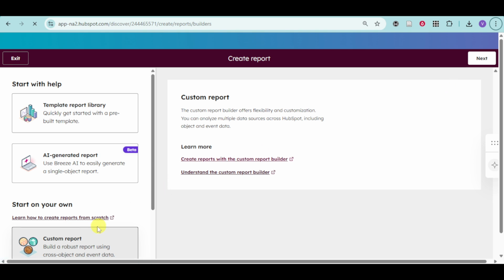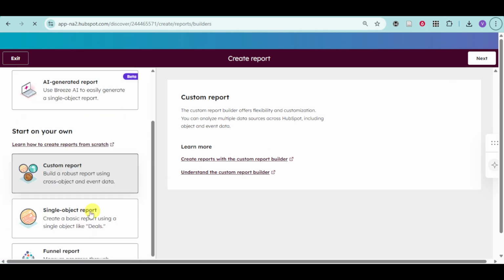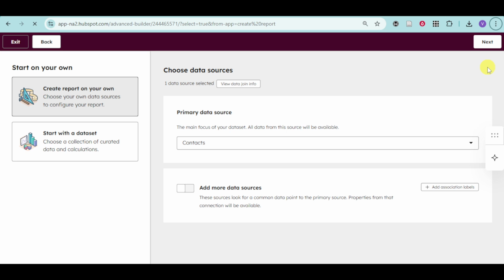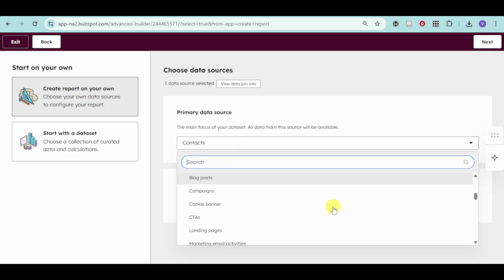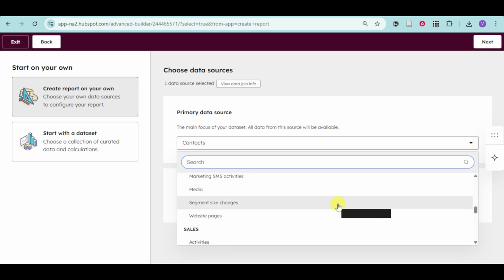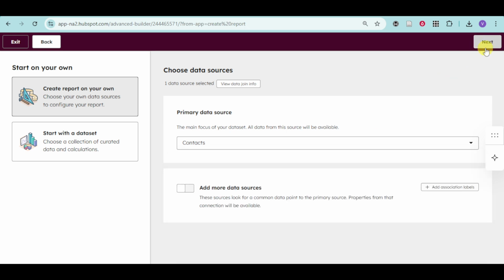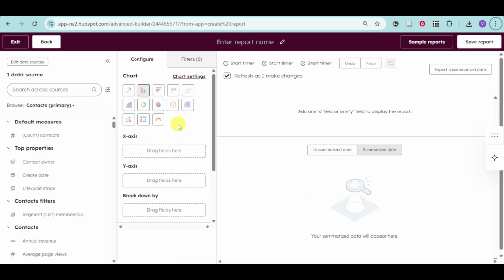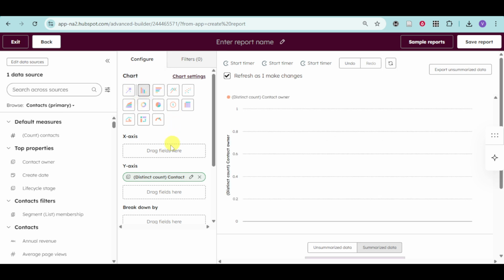How To Create Custom Reports in HubSpot (2026 tutorial)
Need to track the exact metrics that matter for your business? This tutorial shows you how to create powerful custom reports in HubSpot using the Report Builder to visualize your sales, marketing, and service performance.

I’ll guide you through selecting data sources, choosing the right chart types, applying filters, and building dashboards that give you actionable insights at a glance.

In this video, you will learn:
✅ How to navigate to the Reports section and start with the custom report builder.
✅ How to select your primary data source (e.g., Contacts, Deals, Marketing Emails).
✅ Steps to choose and configure chart types (bar, line, pie, table).
✅ How to add breakdowns, date ranges, and filters to segment your data precisely.
✅ How to save your report to a dashboard and schedule automatic email delivery to stakeholders. HubSpot HubSpotTutorial CRM MarketingAutomation